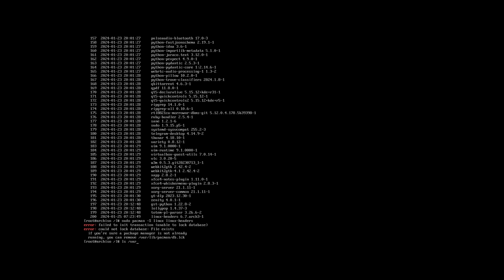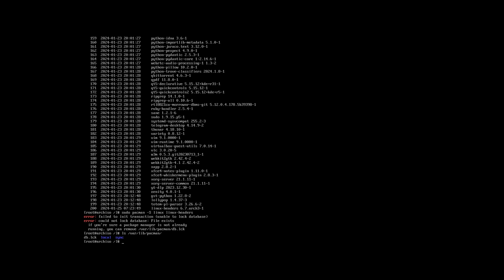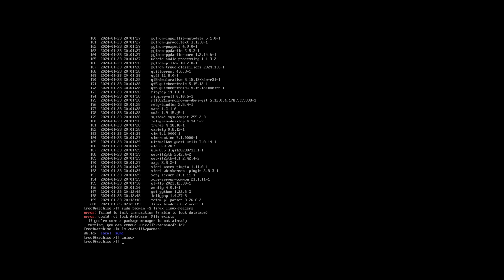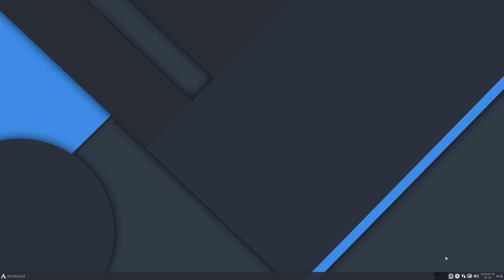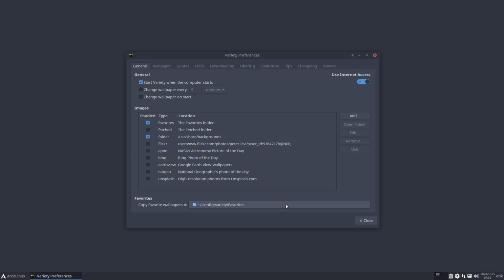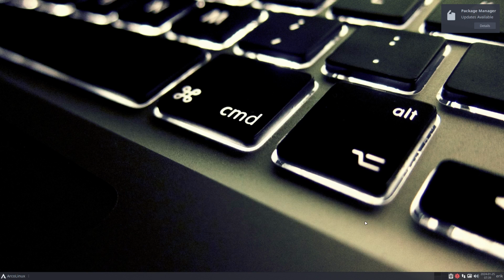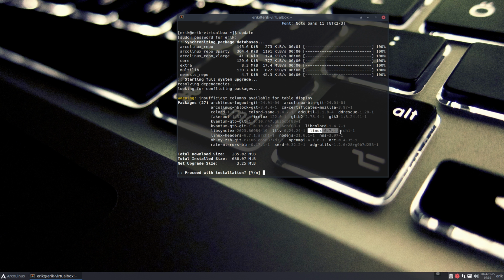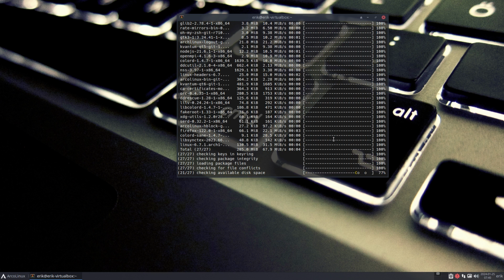ArcoLinux : 3837 Arch-chroot into a broken system to fix it - /boot/vmlinuz-linux is broken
breaking your system is easy

Fixing
1. reinstall
2. arch-chroot into your system and undo what you did